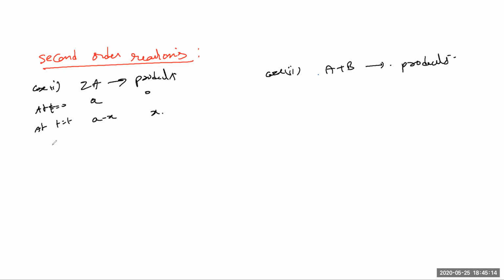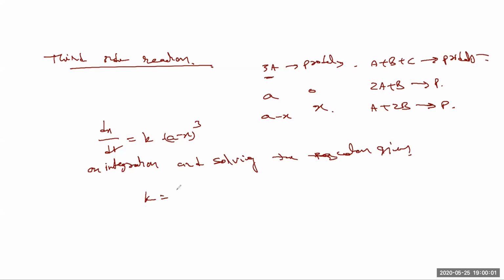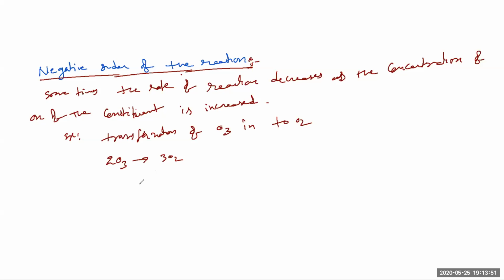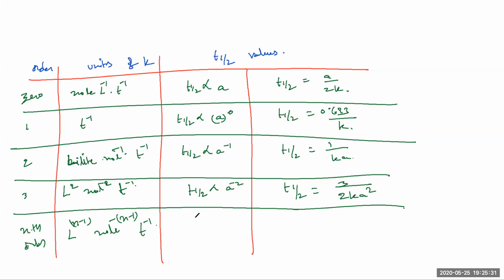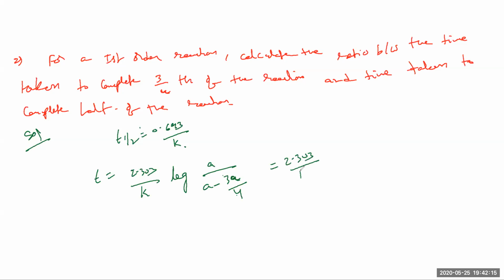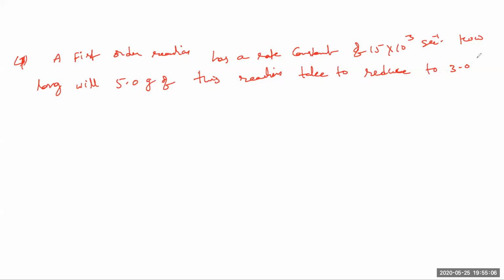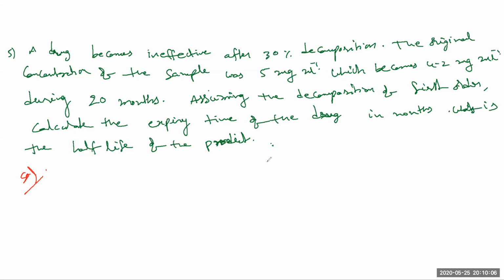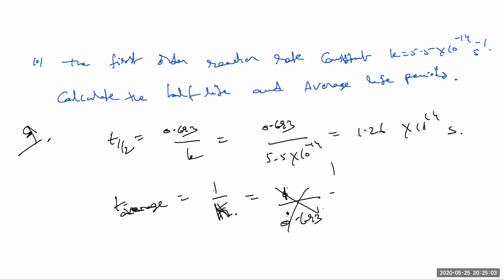XII CHEMISTRY: CHEMICAL KINETICS-3